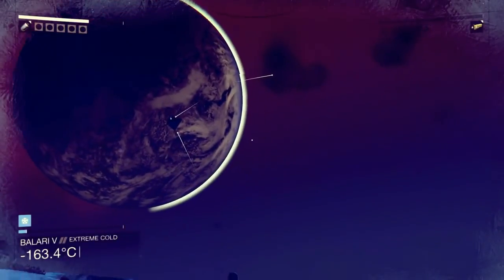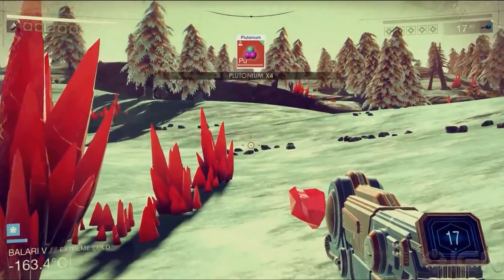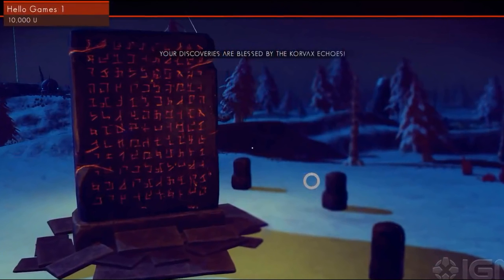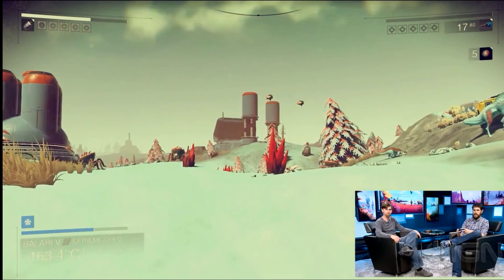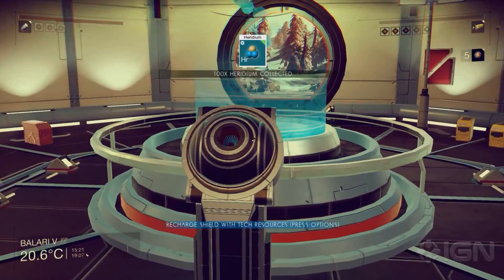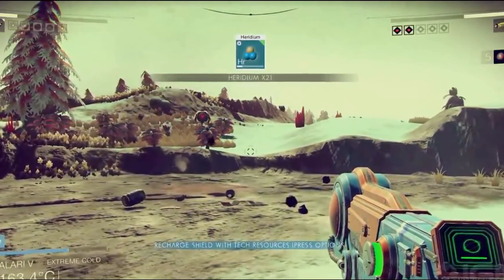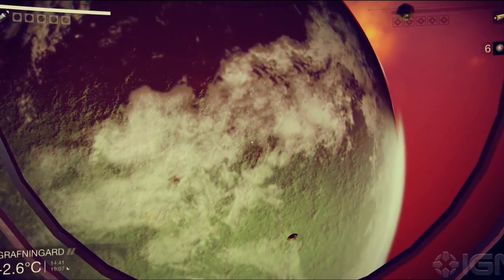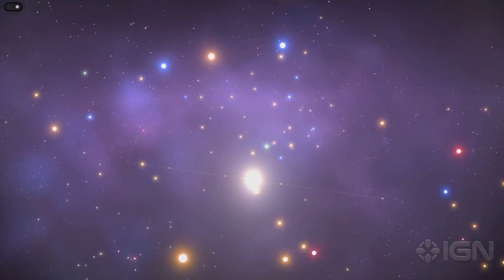No Man s Sky IGN First Gameplay Breakdown And More!